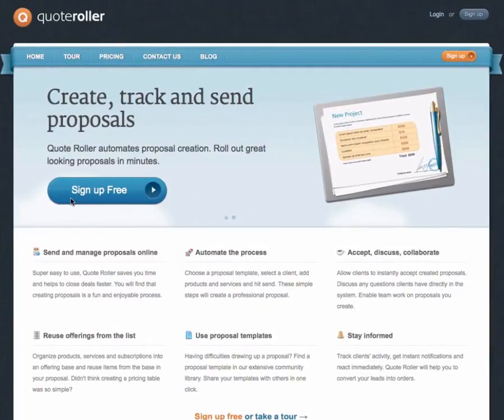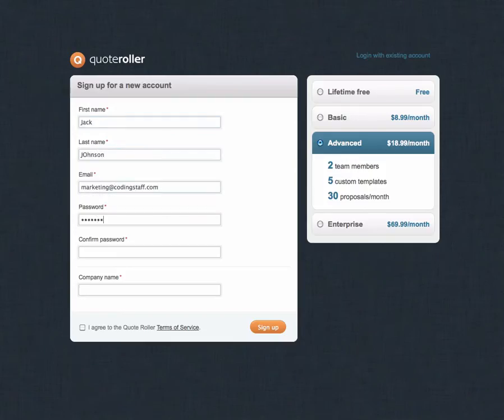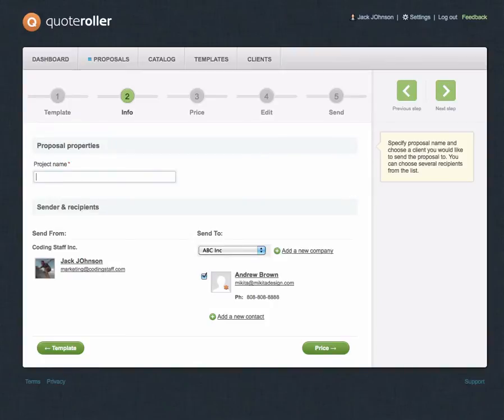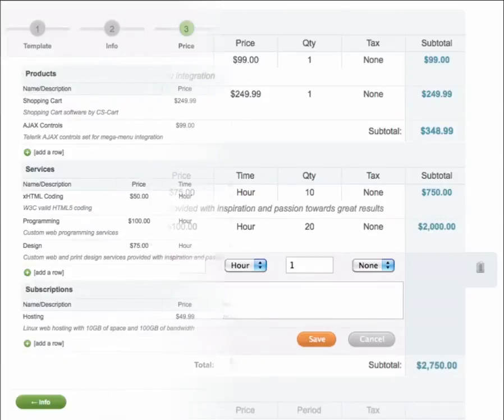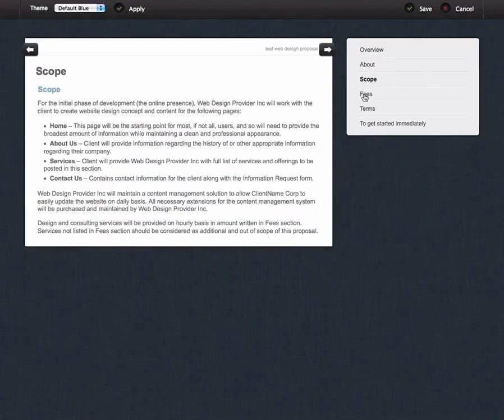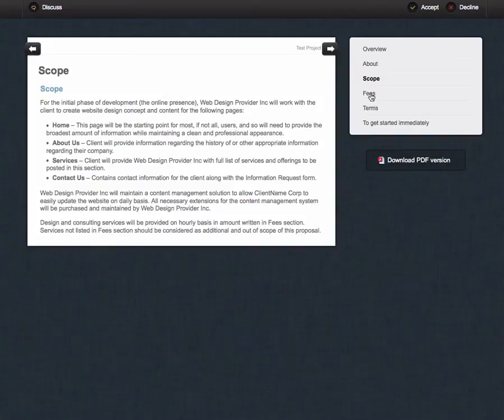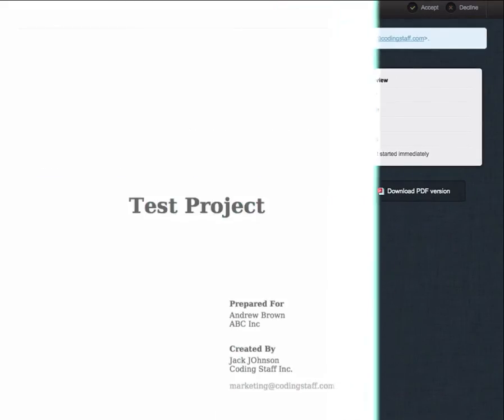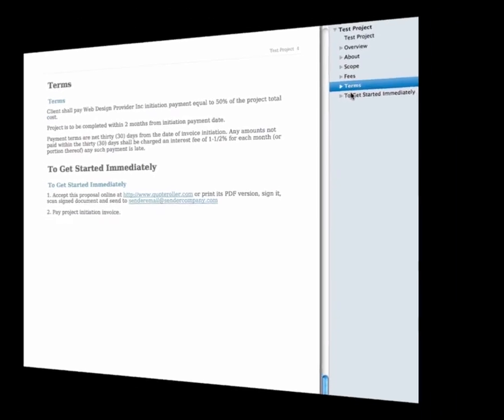Quote Roller - create a proposals in 15 minutes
Quote Roller is a web-based proposal software that helps to create, send, track and legally electronically sign business proposals with ease. Impress your clients with beautiful proposals created in minutes.
Super easy to use, Quote Roller saves you time and helps you to close deals faster. Using Quote Roller you will find that routine proposals creation is actually a fun and enjoyable process.
There is a number of reasons why you should choose Quote Roller:
- Clients will be able to instantly accept proposals and discuss them in case of any questions.
- Organize team work on proposals creation
- Create a catalog of products and services that you can easily auto-insert in proposal body
- Create a library of templates to be used for new proposals
... any many other features that are worth checking out...